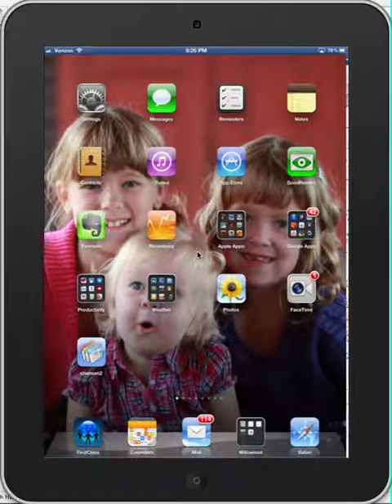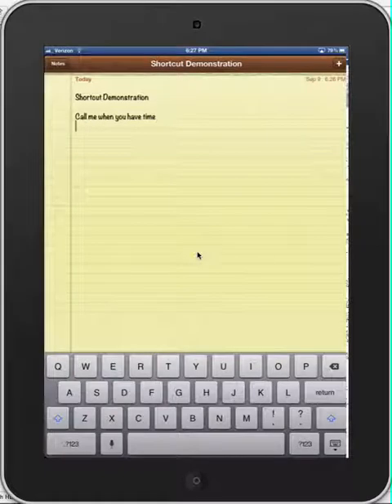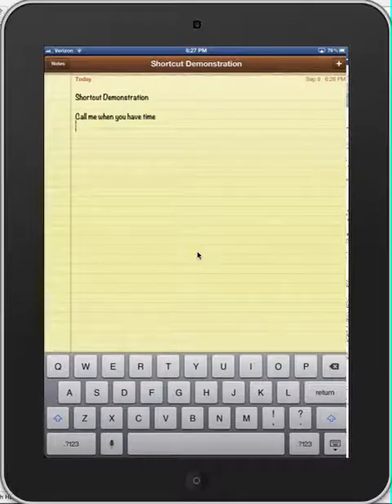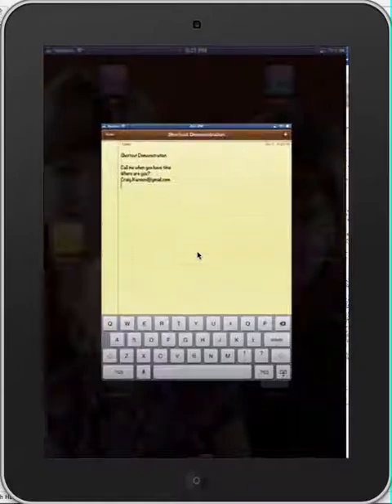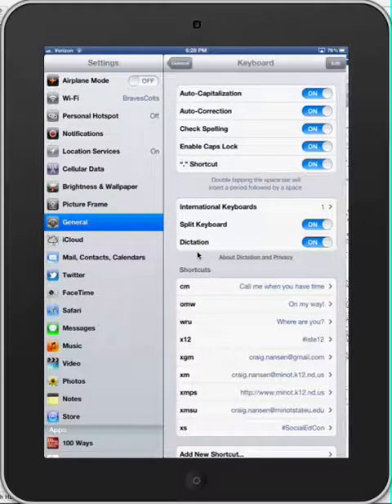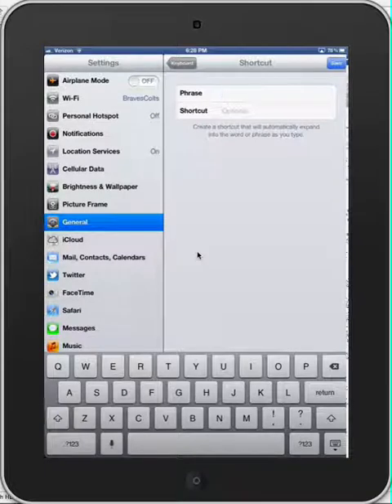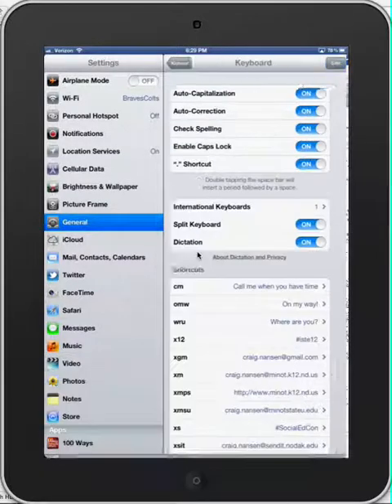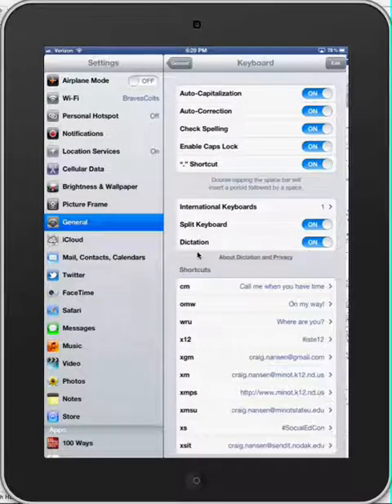Creating Shortcuts on an iPad or iPhone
This is a short tutorial on how to create a shortcut for texting or email on an iPad